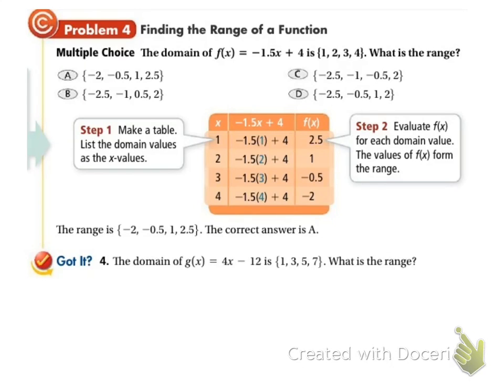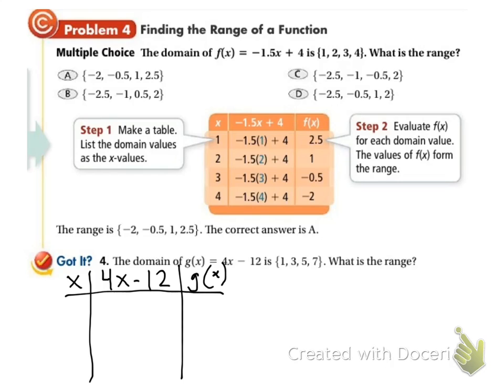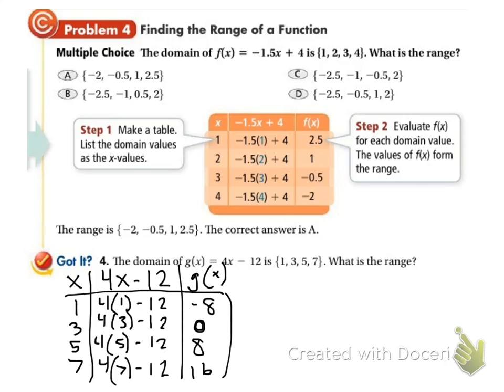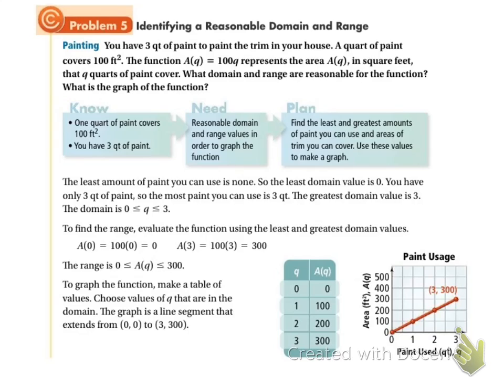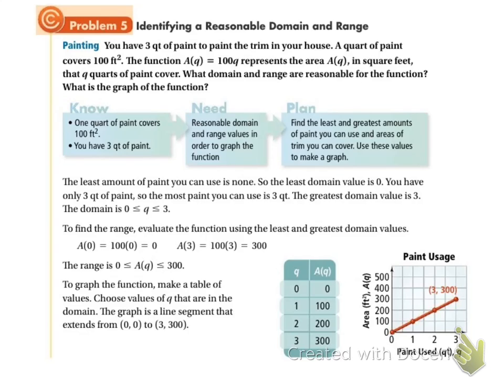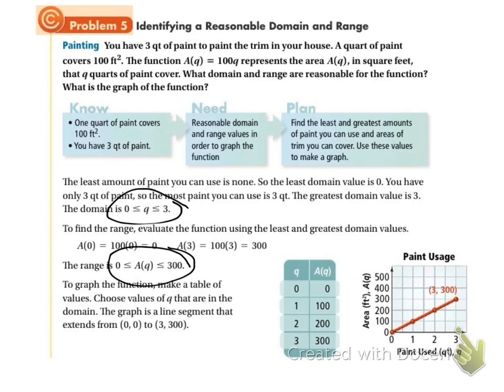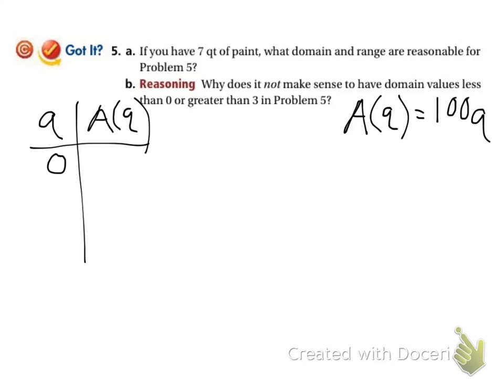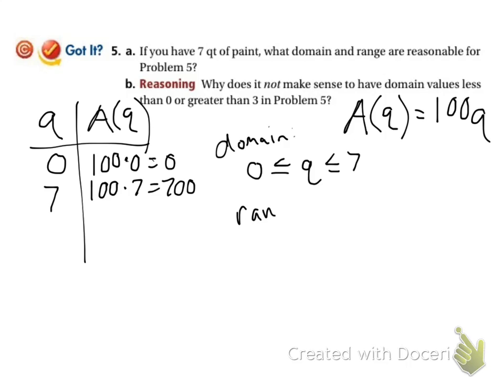Algebra 4.6b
4.6b